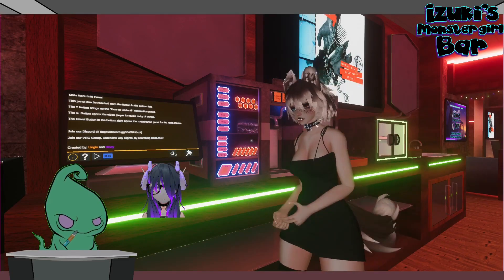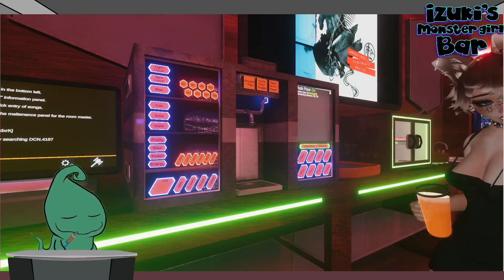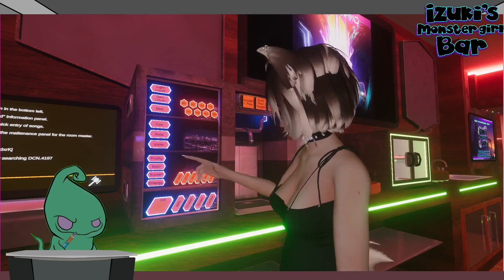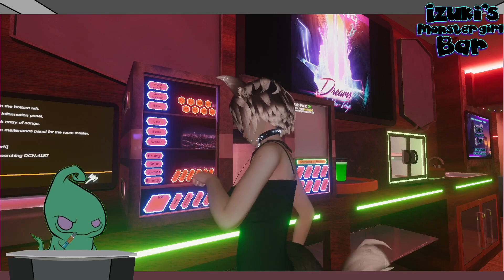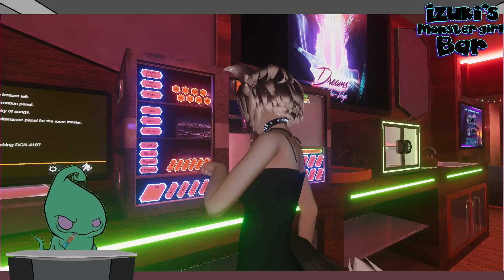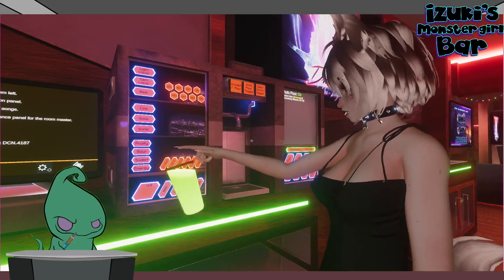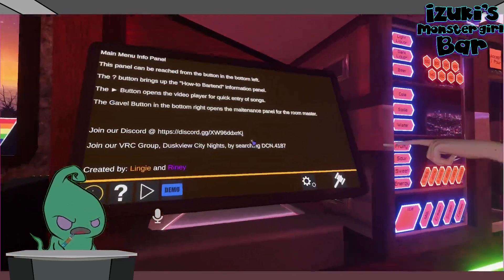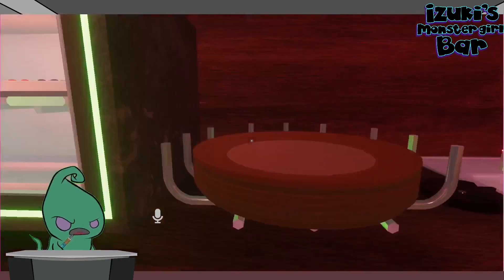Bartending Training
How to use the drink machine . Please comment any questions. but if you want or need faster help with any question head to our discord